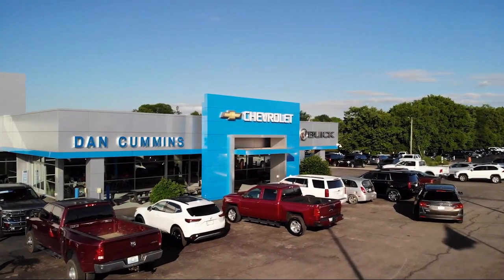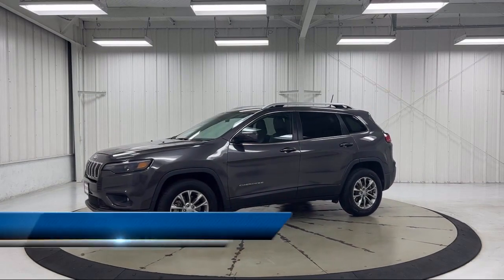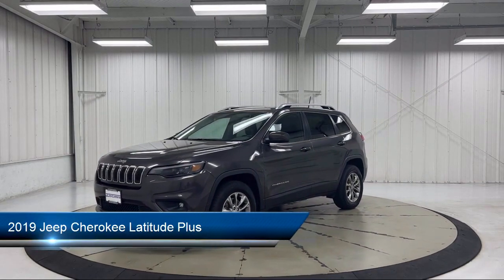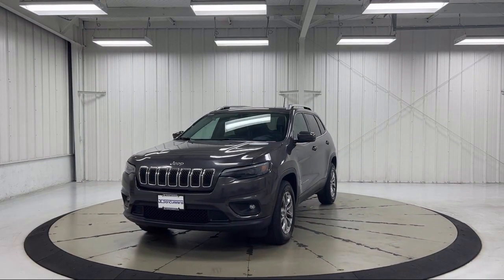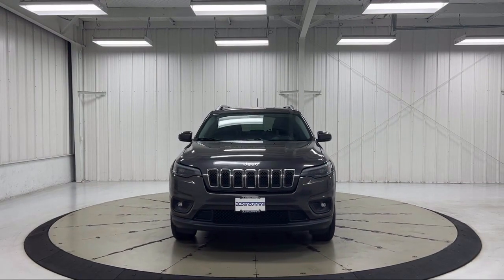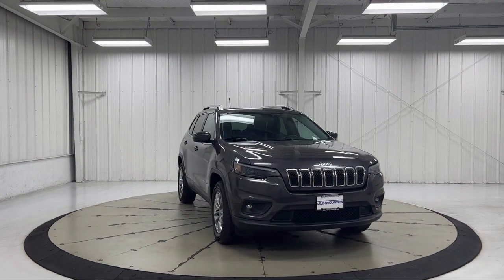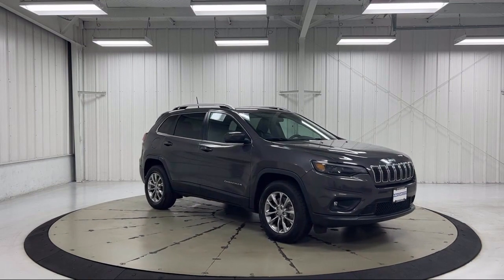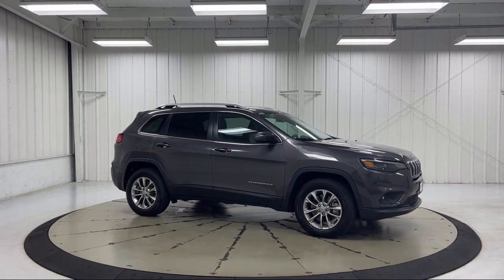2019 Jeep Cherokee Latitude Plus Sport Utility Paris Lexington Winchester Nicholasville Louisvil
2019 Jeep Cherokee Latitude Plus Sport Utility Stock Number: 115684A Vin:1C4PJMLB8KD118969.
1020 M L K Jr Blvd